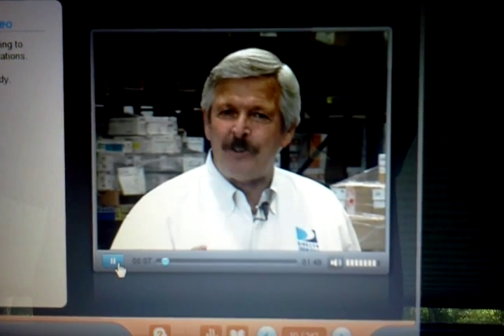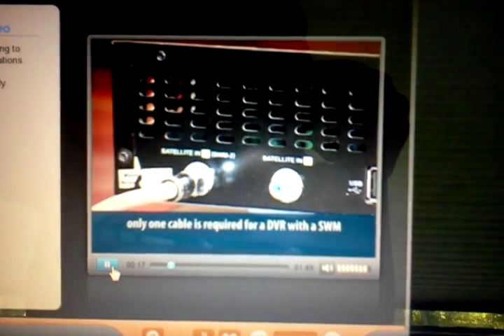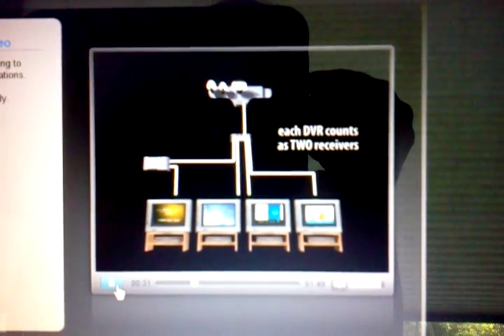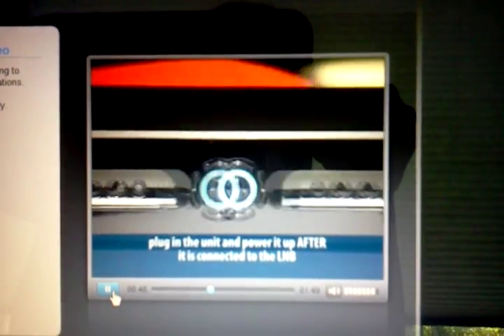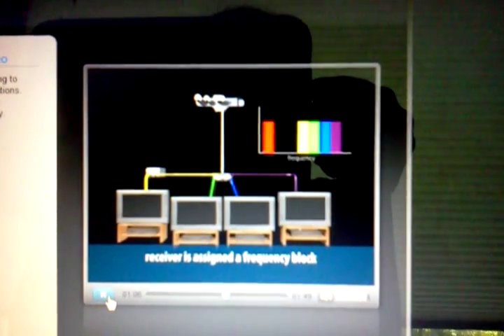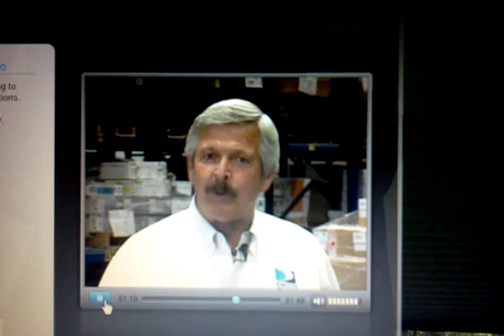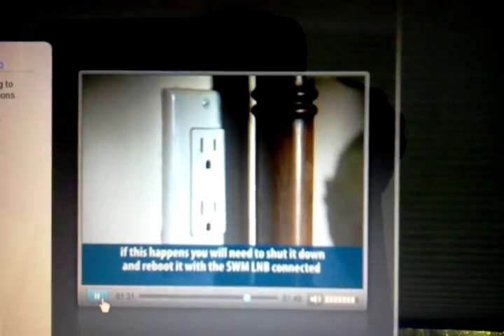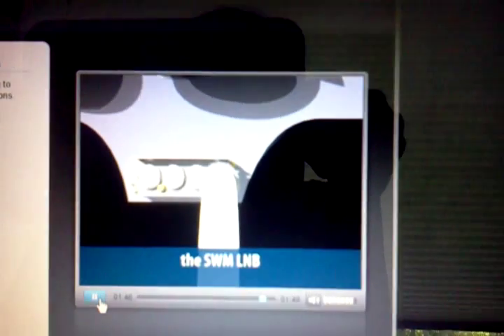The SWiM LNB - Connecting Receivers